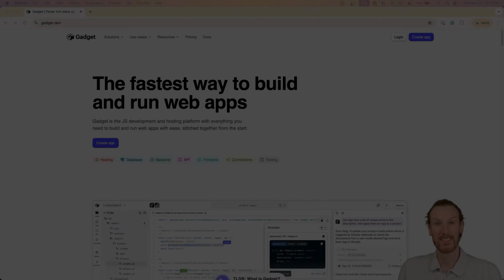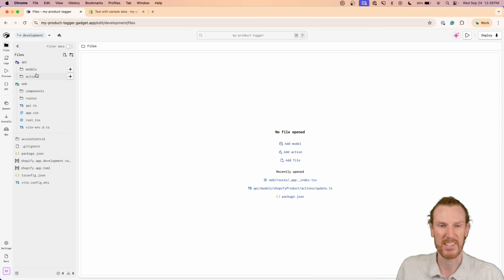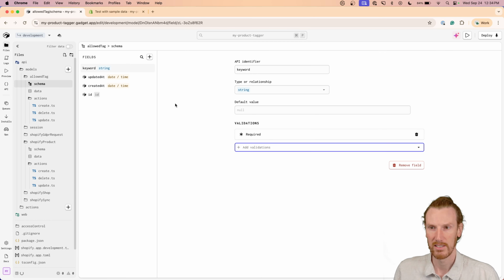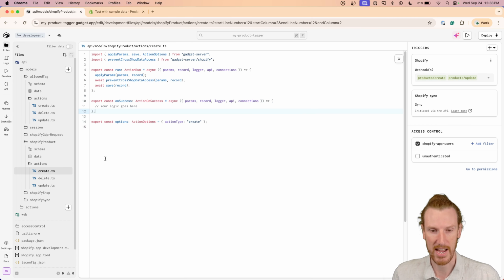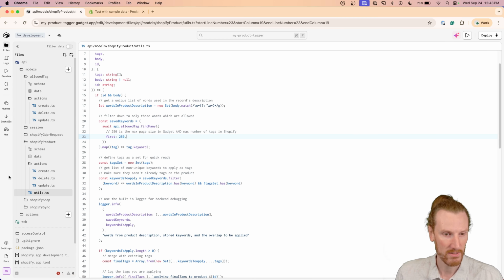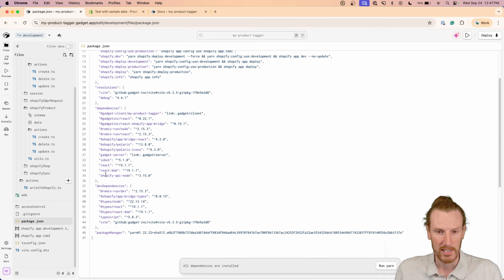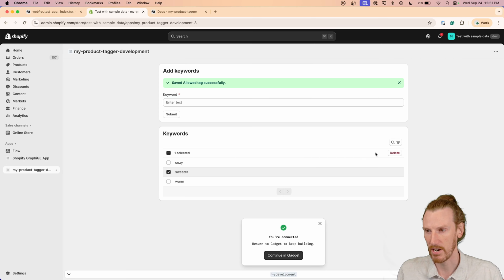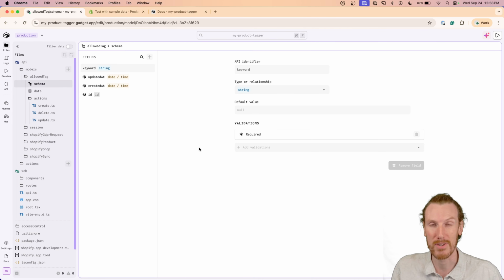Build a product tagger app for Shopify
This step-by-step tutorial will teach you how to build a full-stack Shopify app from scratch. By the end of it, you'll have built a Shopify app backend and embedded frontend using Polaris that:
- allows merchants to define keywords they want products to be tagged with
- automatically apply those as tags when products gets created or updates
- handles all the Shopify boilerplate including auth, webhook subscriptions, and frontend session tokens
- uses a built-in background job system to handle Shopify's rate limits when writing tags to products

The code powering this app may change over time!

Chapters
00:00 Intro
01:20 Create an app and connect to Shopify
05:34 Data models + backend actions
11:32 Add code to tag products
18:30 Using background actions
23:16 Frontend + autocomponents
25:02 Test the app + run a data sync